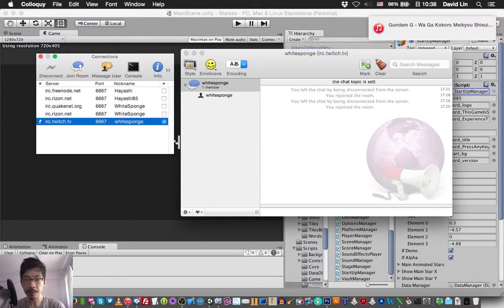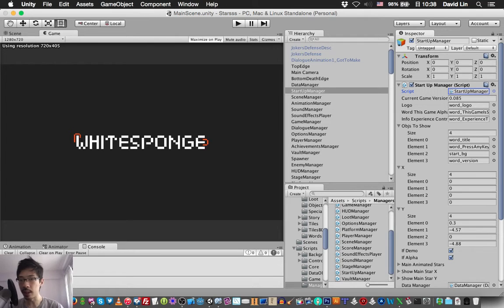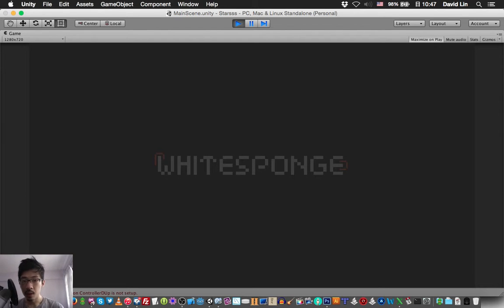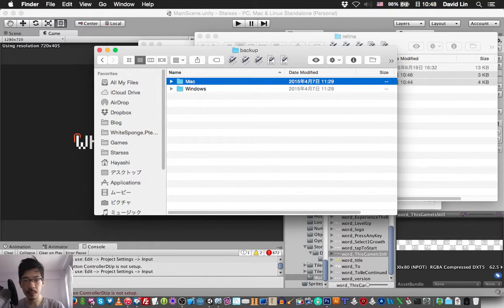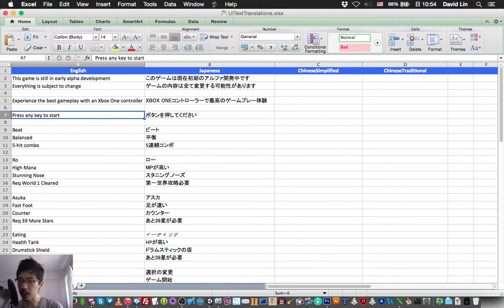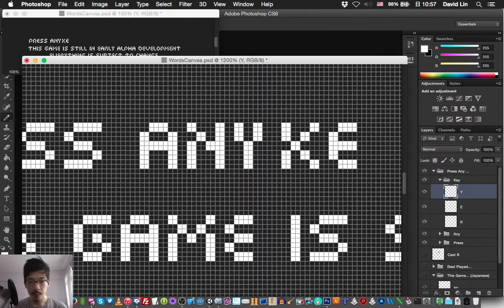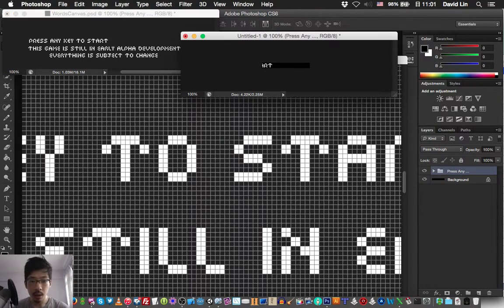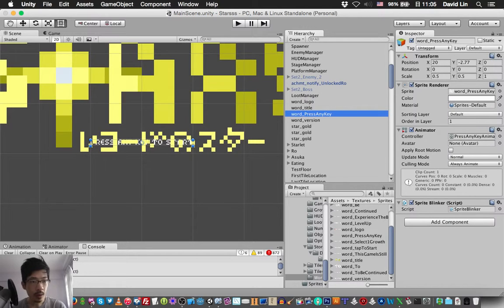Stellar Stars - Creating A Consistent Font! Part 1/5